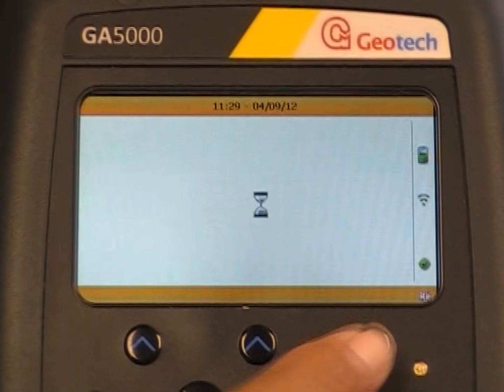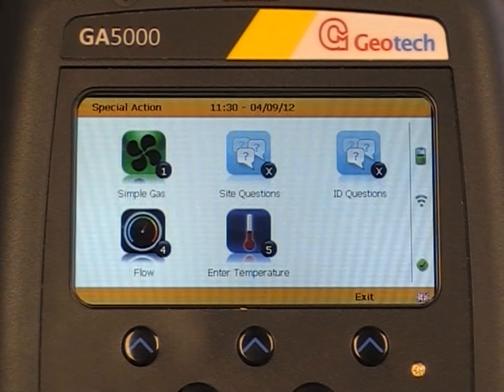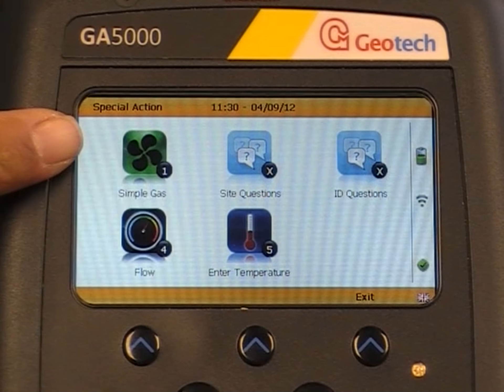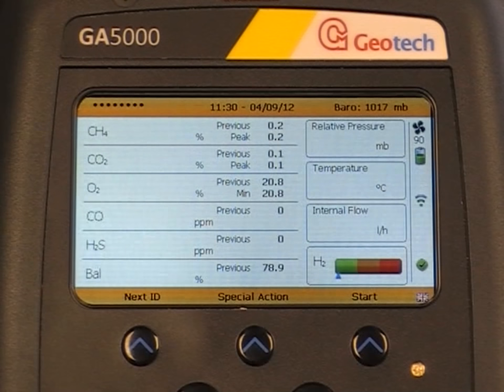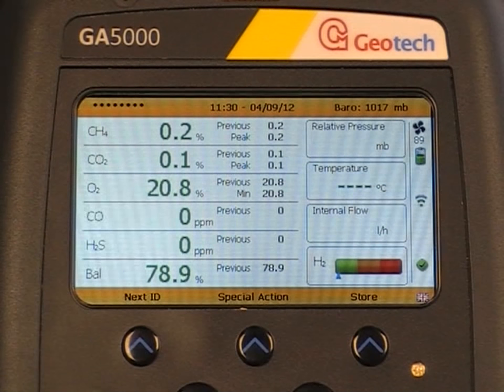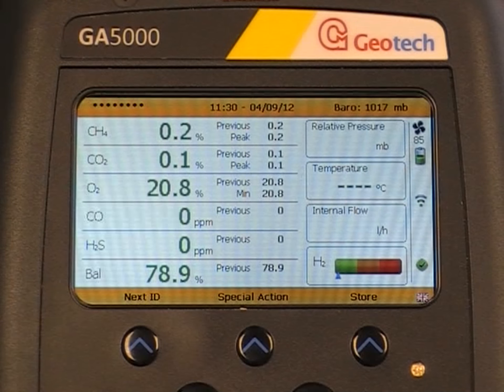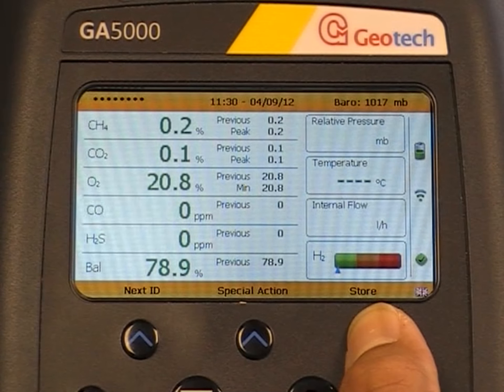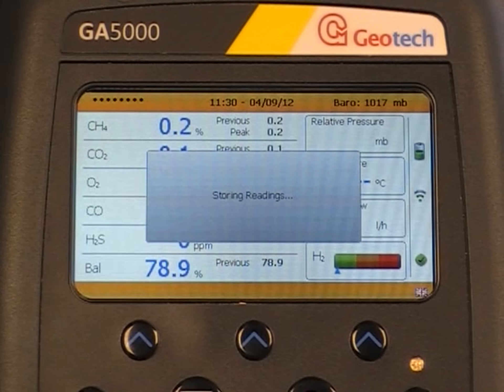Simple gas operation on the GA5000, GEM5000 and BIOGAS 5000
A video demonstrating how to use the simple gas feature on the GA5000, GEM5000 and BIOGAS 5000 portable gas analysers from Geotech.